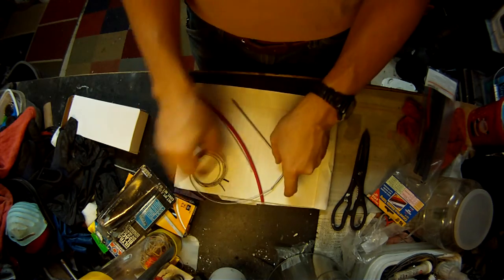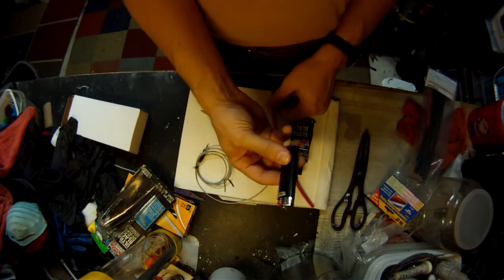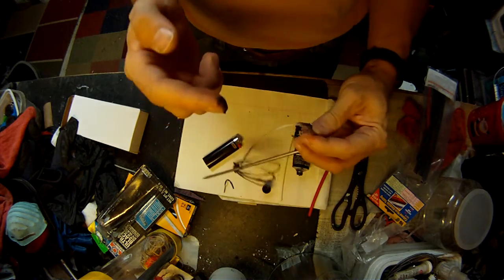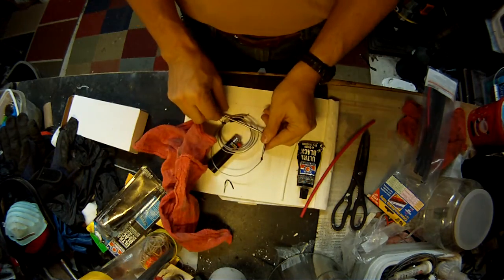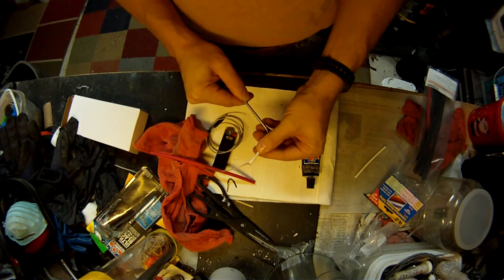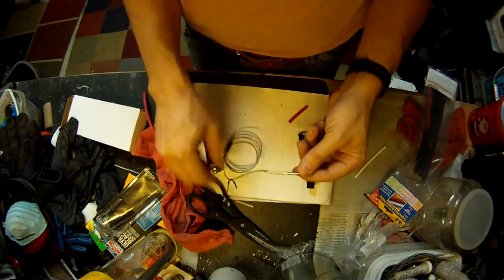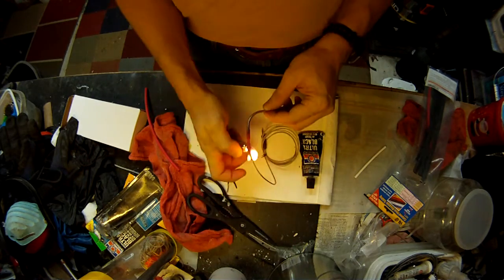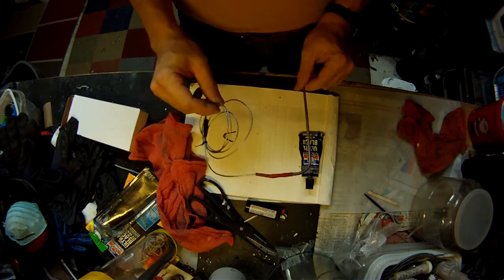Waterproofing Cheap Digital Temperature Probes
If you buy those $10 digital oven thermometers and use them in any kind of liquid the probes die very quickly. I made a short video about how to solve this problem yourself in about 10 minutes. You need some silicone gasket maker and heat shrink tube, plus a lighter or heat gun to shrink the tube. (Duh!)